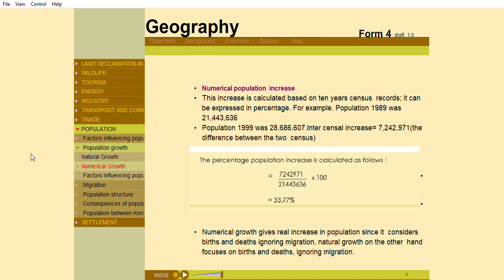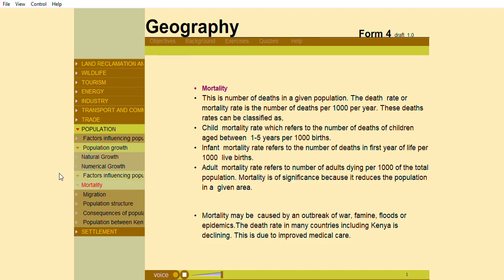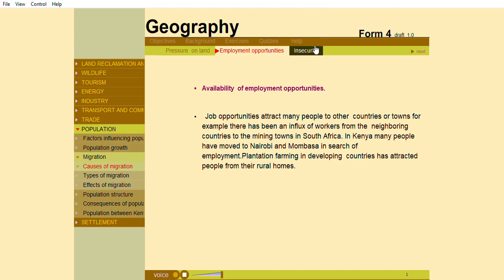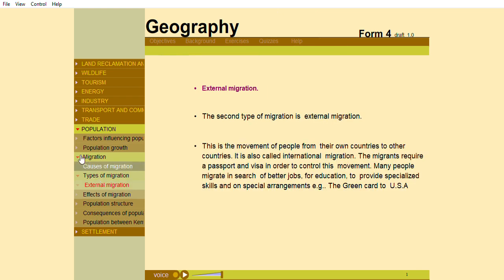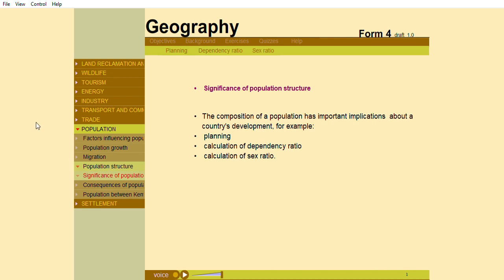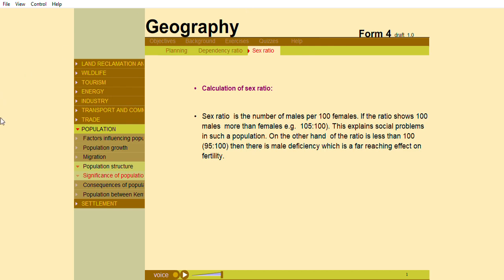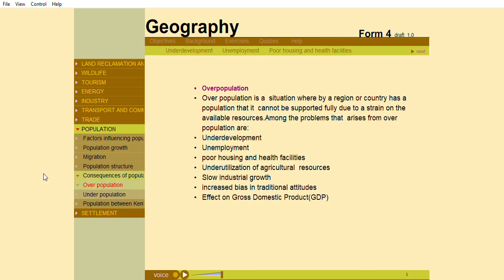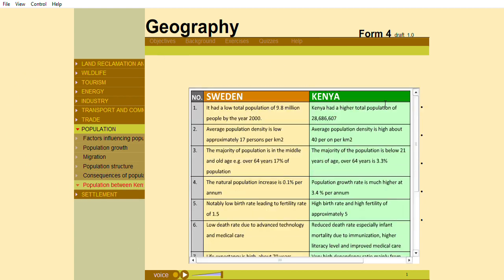Revealing Kenya's Population Secrets Part 2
Join us for Part 2 of Revealing Kenya's Population Secrets, where we dive deeper into the demographics and statistics of this diverse country. Don't miss out on this fascinating exploration!

Ever wondered what really drives Kenya's population dynamics? 🌍 Dive into our latest short as we uncover the hidden truths behind Kenya's population secrets! From explosive growth rates to regional disparities and urbanization trends, we'll explore the factors shaping the nation's demographic landscape.

Discover how factors like fertility rates, migration patterns, and government policies impact Kenya's population, and what this means for the country's future. Whether you're curious about the impact of urban sprawl or the role of healthcare in population trends, this video will provide you with a fascinating overview of Kenya's evolving demographic story. Don’t miss out on these eye-opening insights!